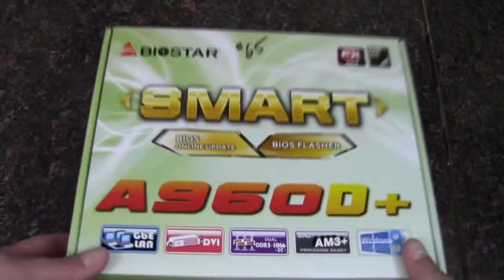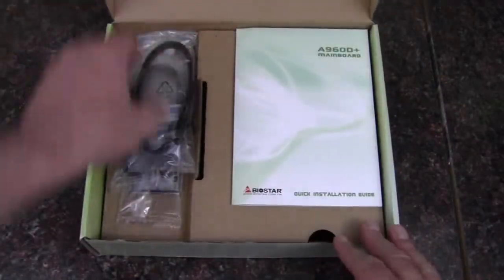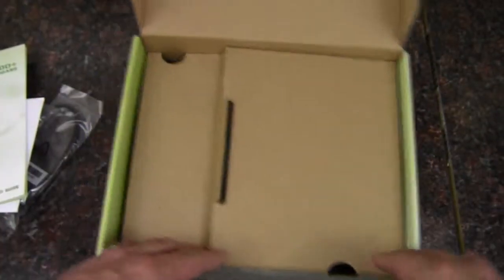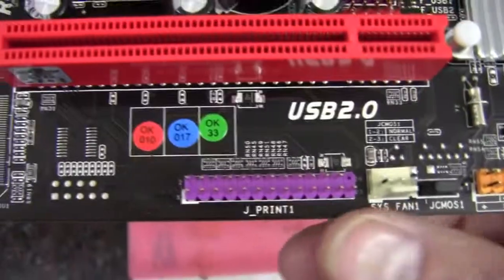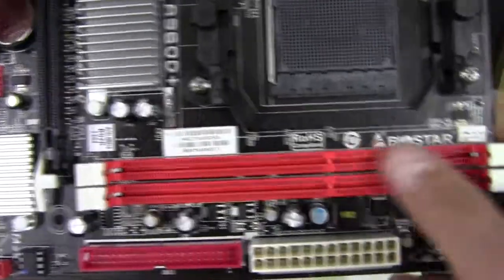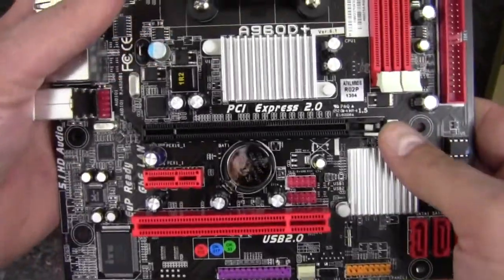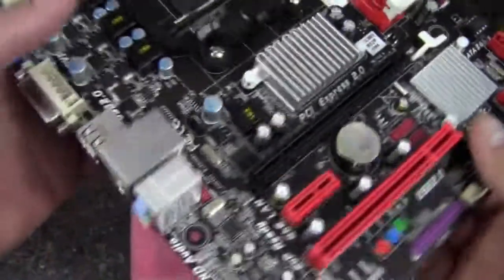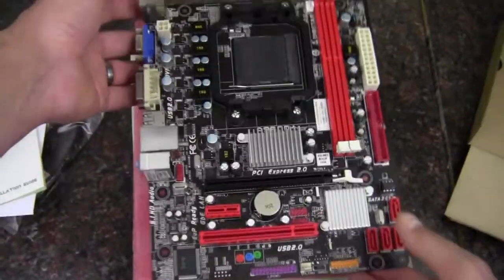BioStar SMART A960D+ AMD Motherboard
Unboxing and quick look at a BioStar A960D+ AMD Motherboard.